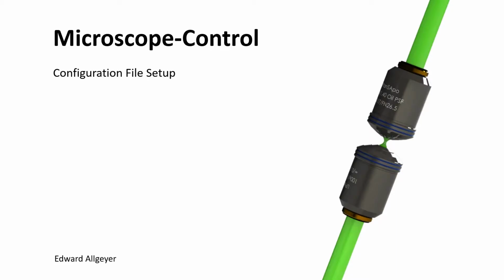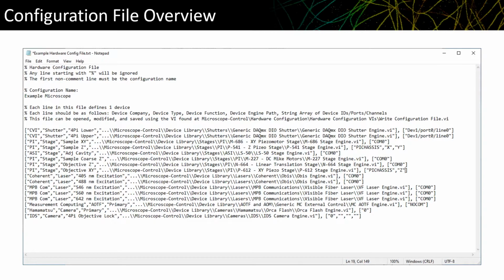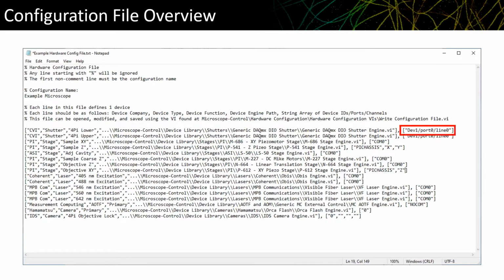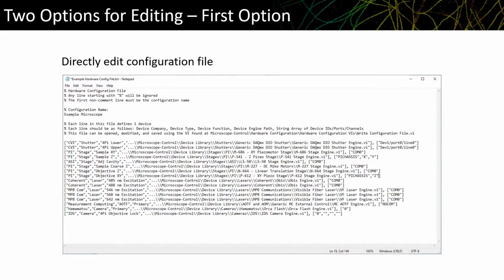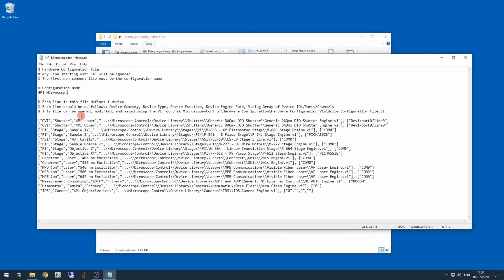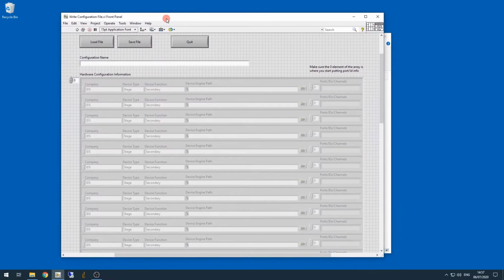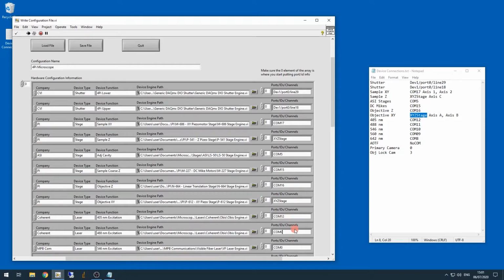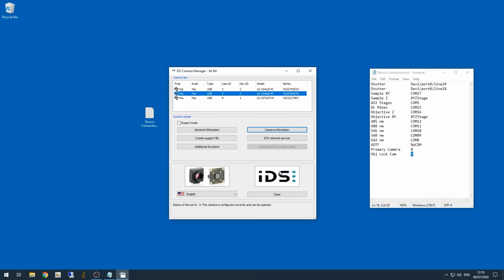05 - Configuration File Setup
Overview of the configuration file and editing the configuration file to setup a 4Pi microscope.